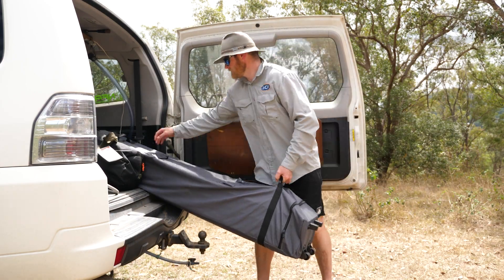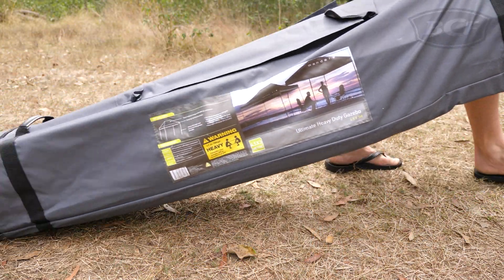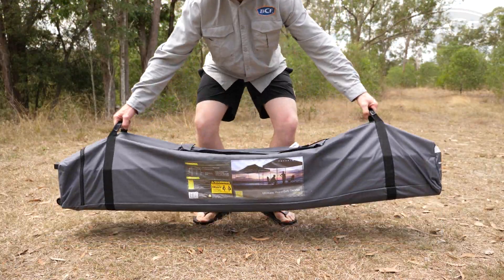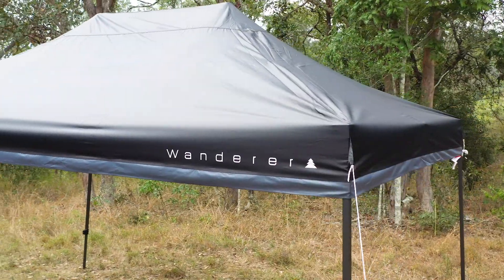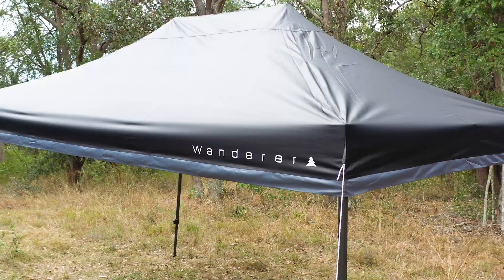Wanderer Ultimate Jumbo Heavy Duty Gazebo 4.5x3m - BCF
When entertaining your friends and family outdoors, look no further than the Wanderer Heavy Duty 4.5x3m gazebo. The polyester canopy with silver-coated back offers full protection from the scorching Australian sun, so you can enjoy the great outdoors in shade and comfort.